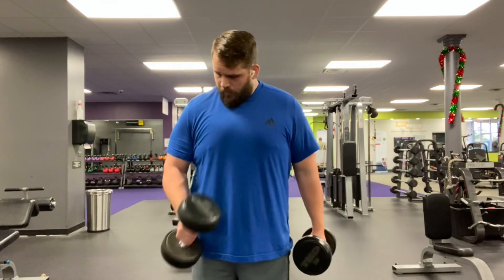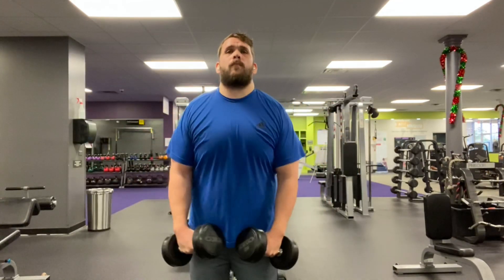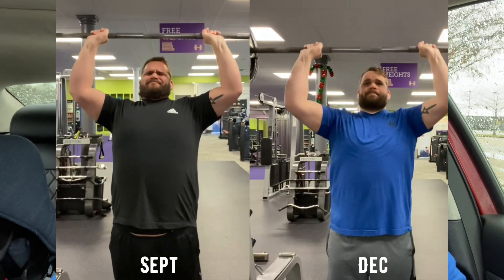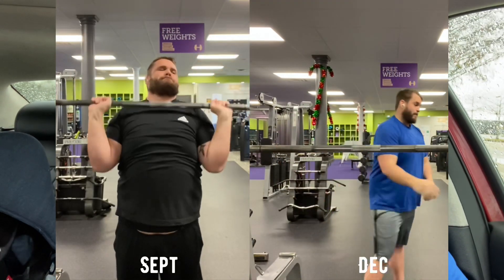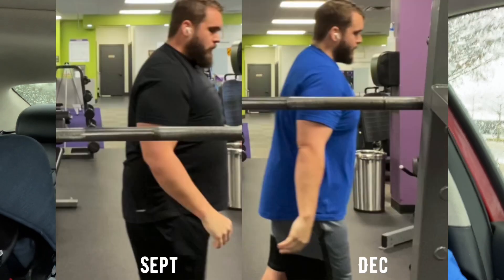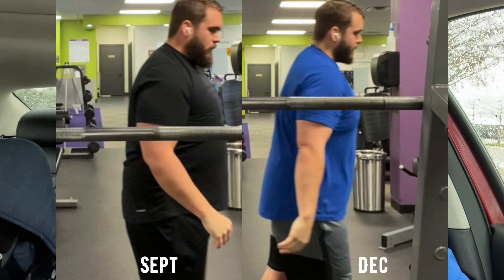Showing A Workout, & Avoiding Binge Eating! Upper Body Workout!